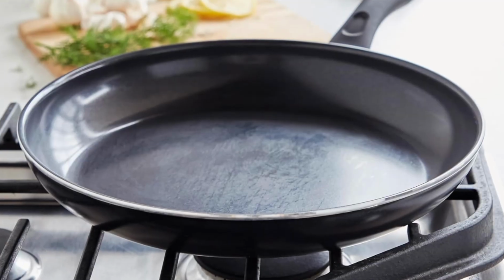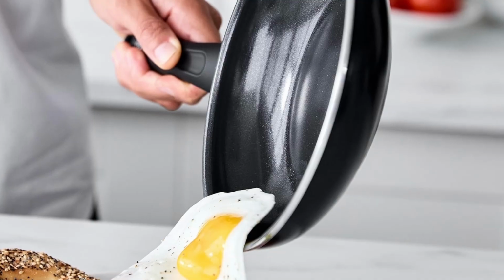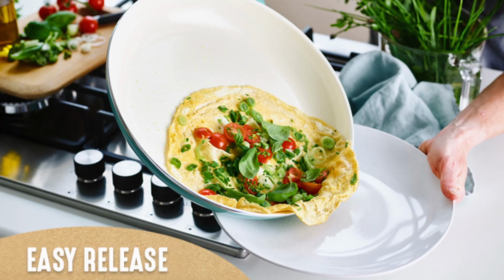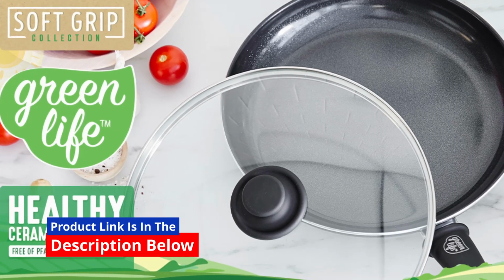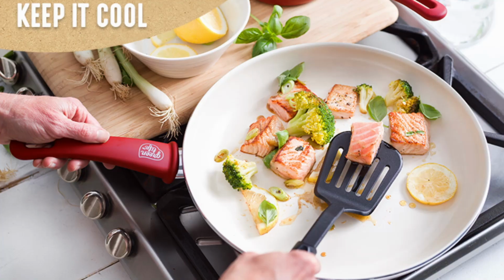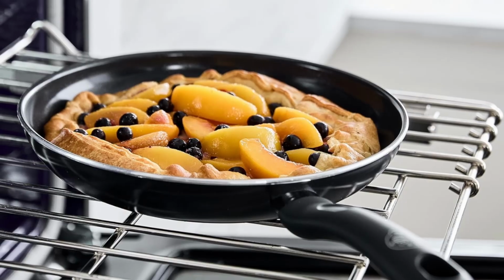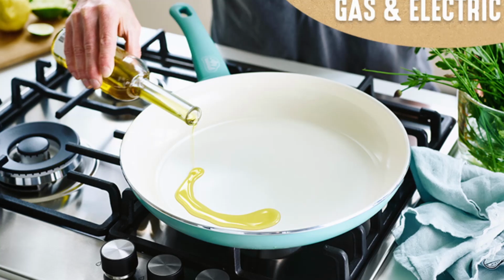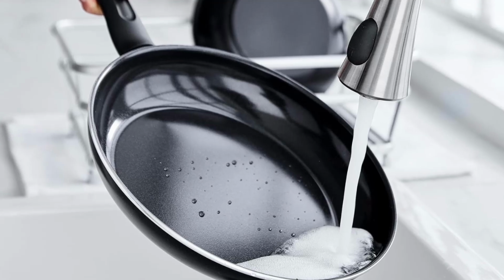GreenLife Soft Grip Healthy Ceramic Nonstick | 12" Frying Pan Skillet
🚨 Important Update! Click the Pinned Comment.

Transform your cooking experience with the GreenLife Soft Grip Healthy Ceramic Nonstick 12" Frying Pan Skillet with Lid! This eco-friendly and toxin-free pan is designed for healthier meals, effortless cooking, and easy cleanup.

Key Features:

Toxin-Free Nonstick Coating: Free from PFAS, PFOA, lead, and cadmium.
Eco-Friendly Design: Made from 65% recycled aluminum with reduced CO2 emissions.
Soft Grip Handle: Stay-cool design for maximum comfort and control.
Versatile Use: Works on all stovetops (except induction) and is oven safe up to 350°F.
Durable Glass Lid: Monitor your cooking without losing heat or moisture.

Upgrade your cookware and enjoy a healthier, more sustainable cooking experience!